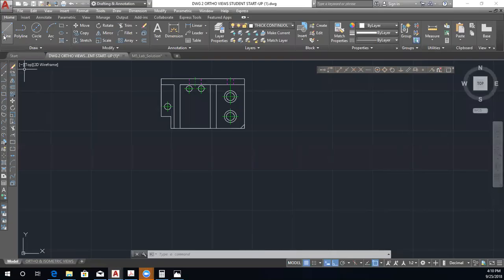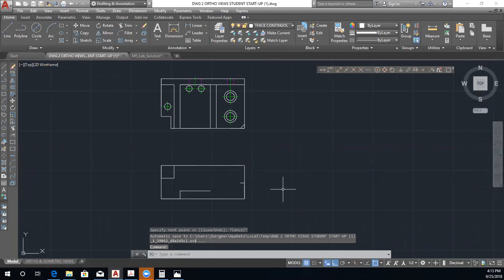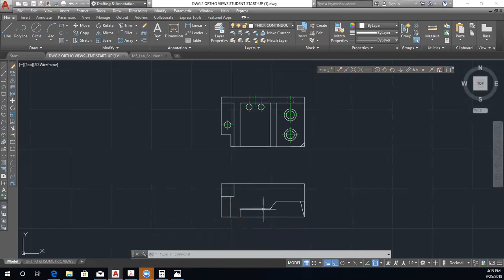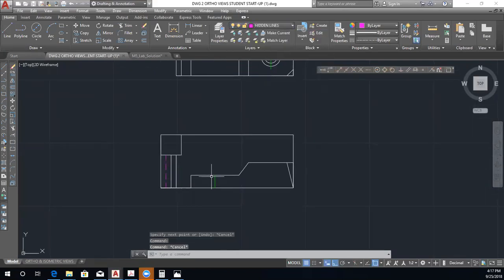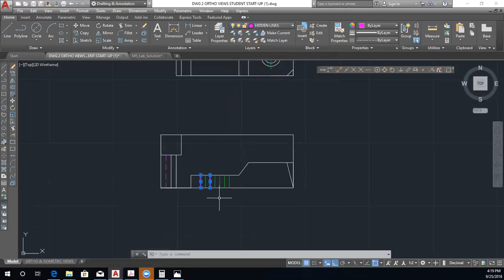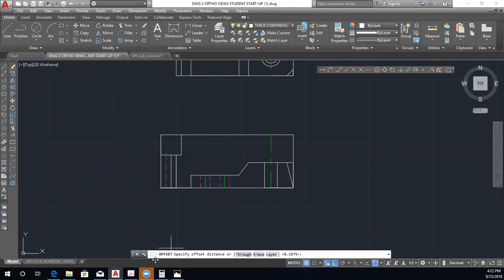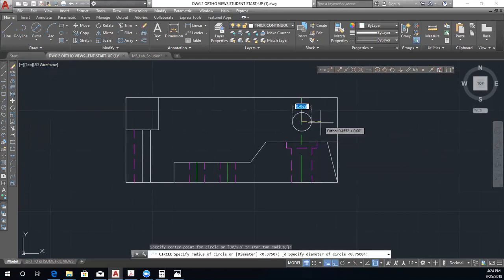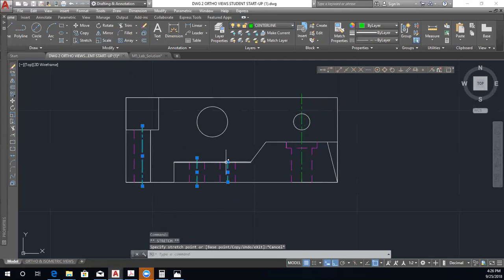M5 Lab - BottomView